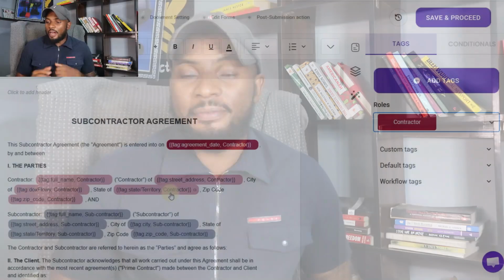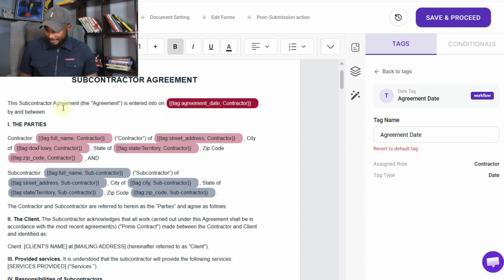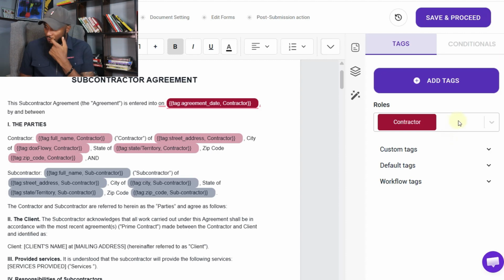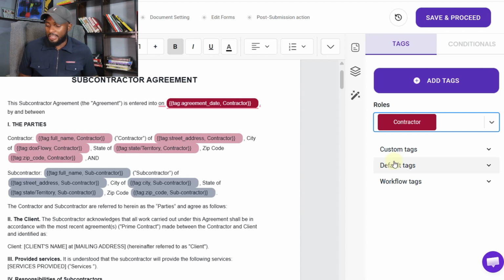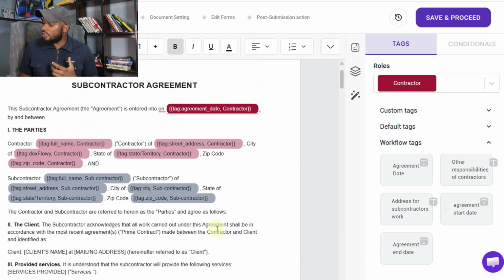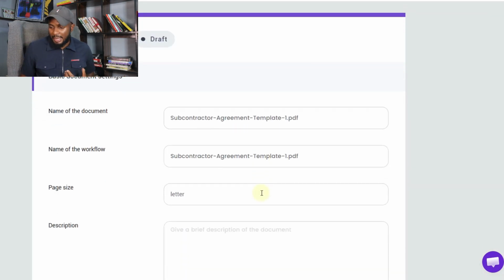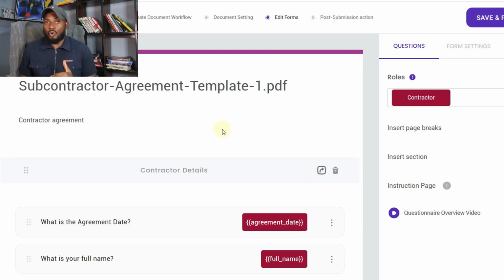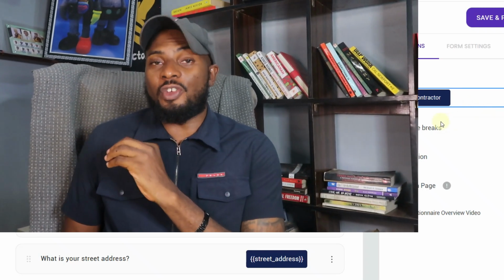How to create an subcontractor agreement template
▶ Our software to build automated document workflows and electronic signatures.

▶ Want to automate documents but don't know where to start - we'll build your first document workflow for free

Timestamps:
0:00 Introduction
0:20 Tools used
0:30 Automating a subcontractor agreement
1:36 Adding roles and tags
3:20 Document settings
4:00 Customization

- Business Growth
- Software tutorials
- Operations
- Automation
- Software as a service business model
- Branding